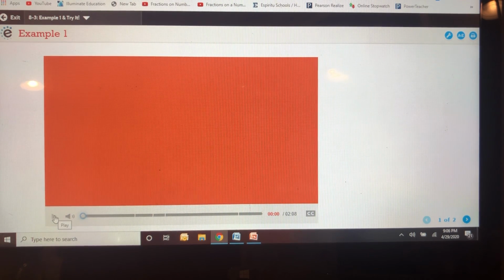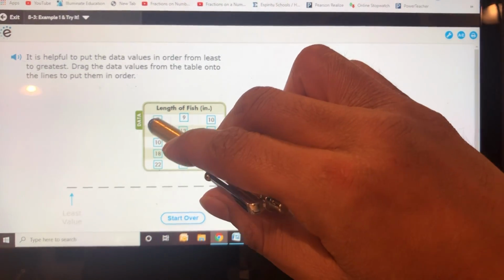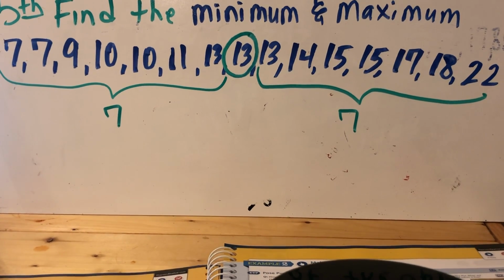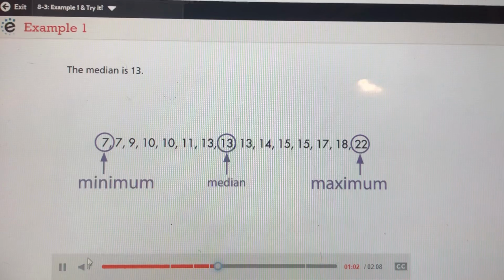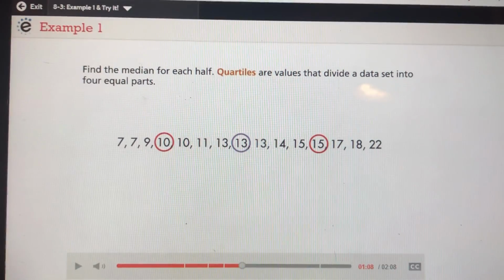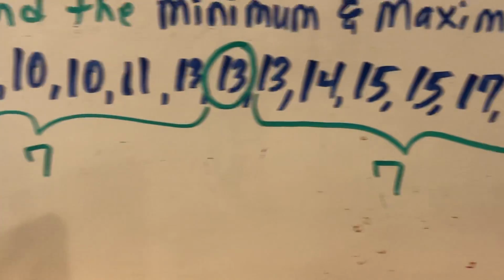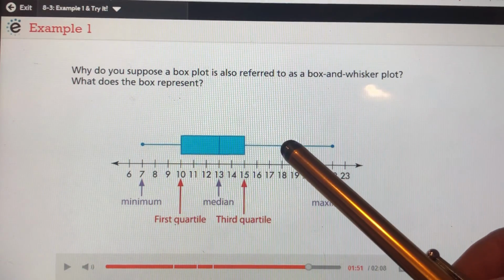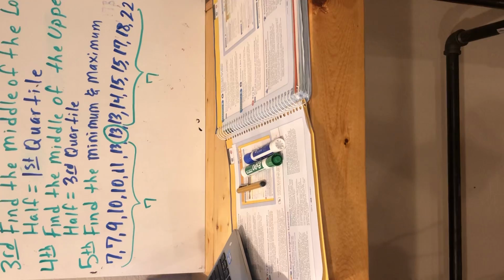RMR Create a Box Plot Using A Data Set